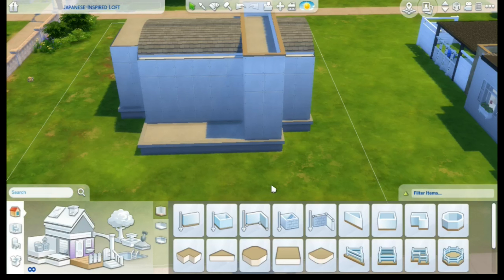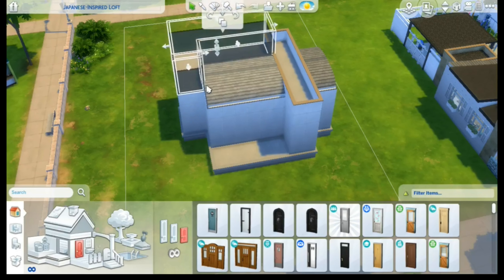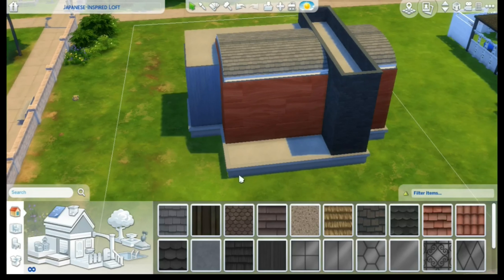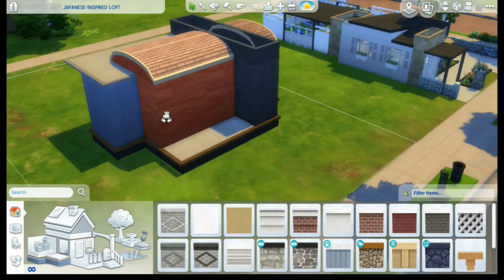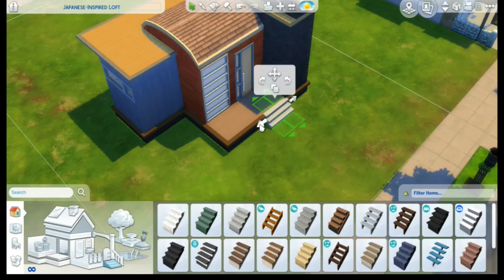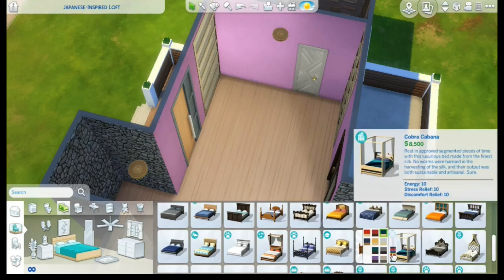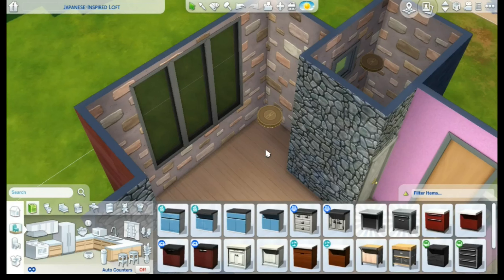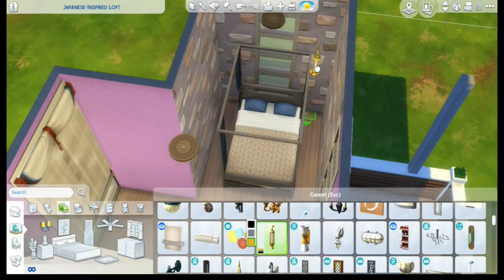LAST SWATCH CHALLENGE | The Sims 4 | No CC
*READ ME*

Hi guys! Today we're doing something different: the Last Swatch Challenge! It's fun as well as anxiety-inducing, like every good challenge... I was laughing so hard during the editing 😂 If you want, try this challenge yourselves and tag me so we can cry together!
P.s: If the video is a bit laggy, that's because my pc is like a grandpa: old and slow. And I'm like every other member of the Z generation: broke. xx

Happy Simming! 💚

I use some CC for my Sim-self, here you can find the CC I use: